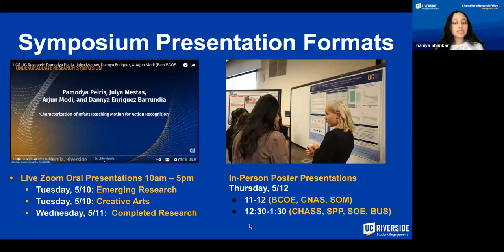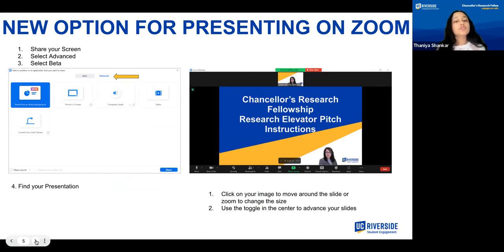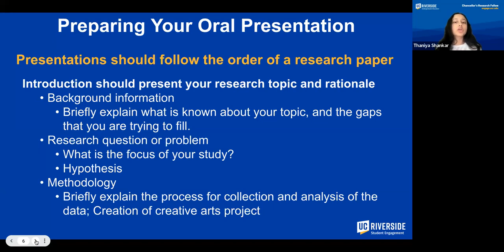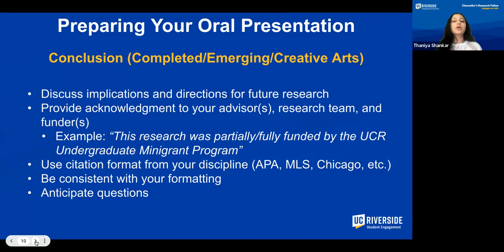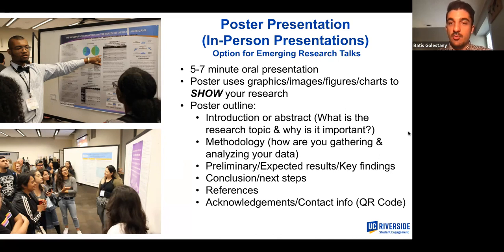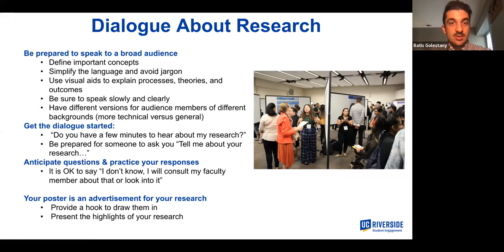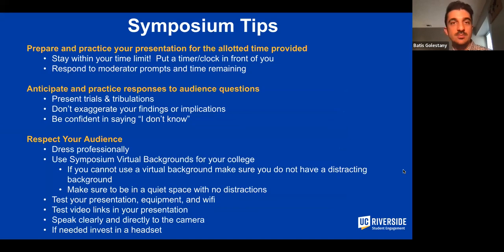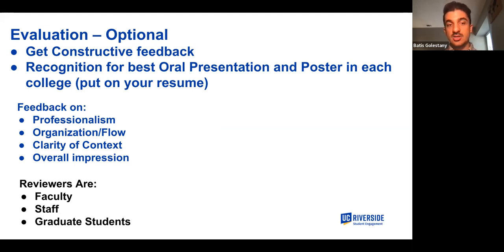Preparing Your Presentation, Undergraduate Research & Creative Activity Symposium